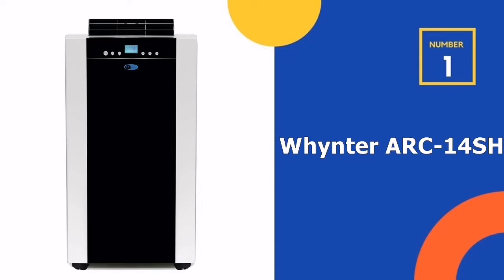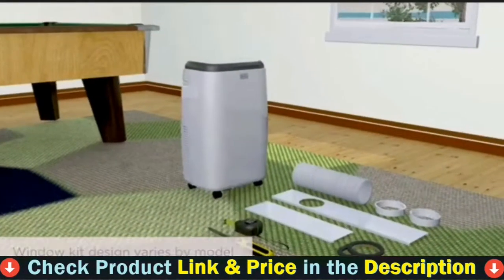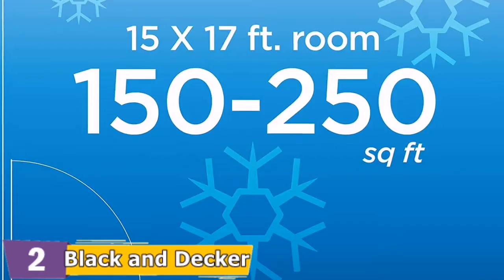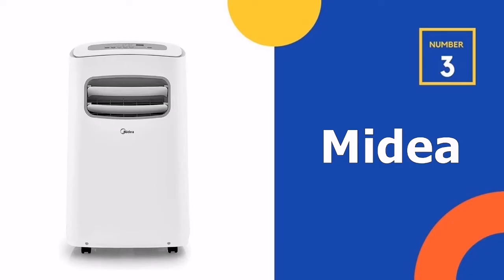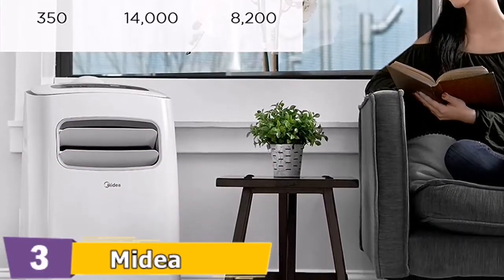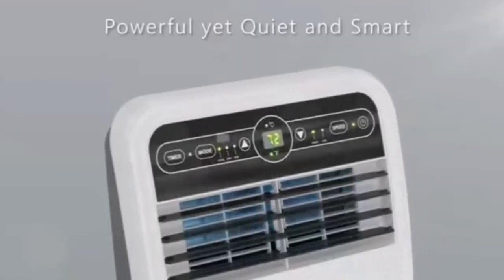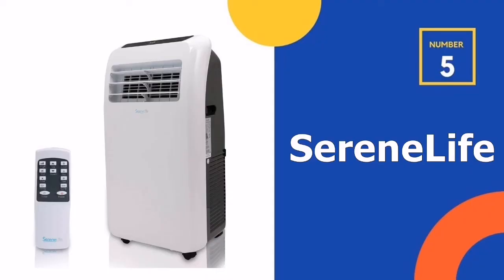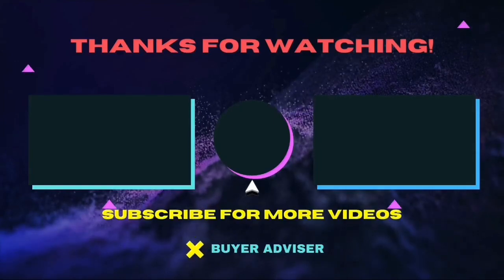⭕ Top 5 Best Portable Air Conditioner for Large Room 2022 [Review and Guide]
Top 5 Best portable air conditioner for large room.
Our trained experts picked Top 5 Best portable air conditioner for large room after tested a lot of different models. Only the Best portable air conditioner for large room we listed in today's Best portable air conditioner for large room review video. Check below links for price & purchase:

✓ All prices for best portable air conditioner for large room applicable in USA, UK & Canada ✓

If you are looking for the latest & Branded, useful Best portable air conditioner for large room then you are in the right place. To save you both time and money, in this video, we make new research and narrowed down to some of the top portable air conditioner for bedroom. If you think about other Best portable air conditioner let us know and we will look at it as there are many other Best budget air conditioners choices. Here I`m going to share with you top Rated Best portable ac which are best sold and reviewed in the last couple of months on amazon websites. Now Enjoy Your Product.